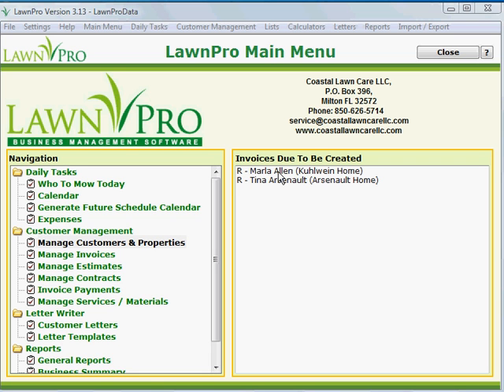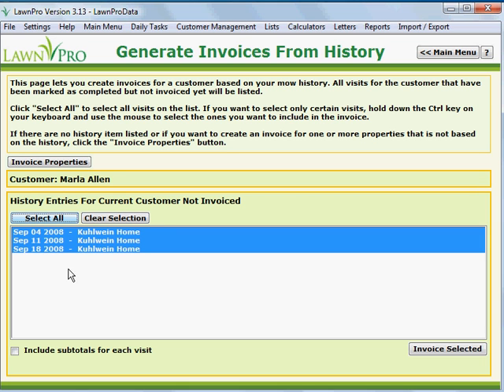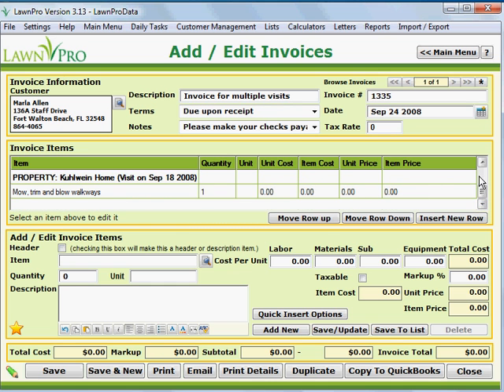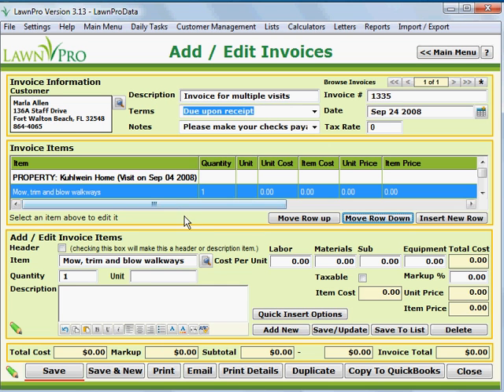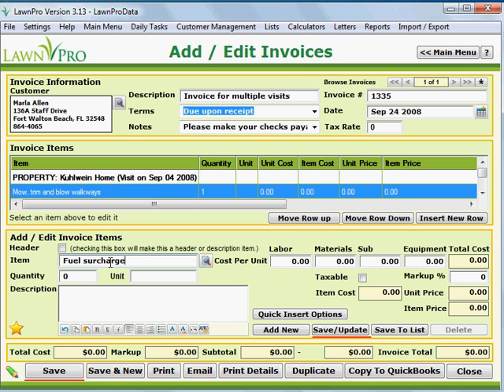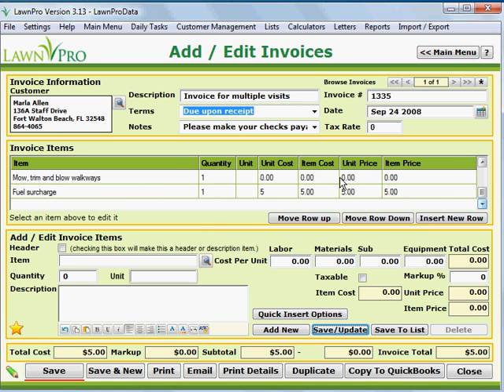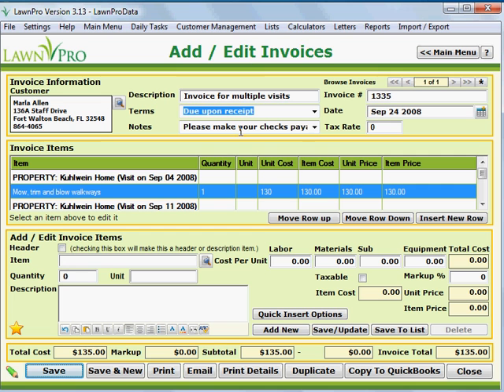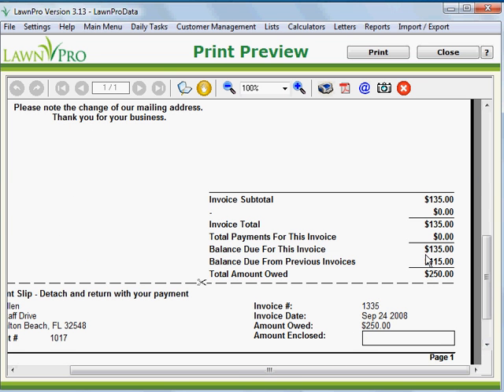contract invoice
new invoice series - how to invoice contract people